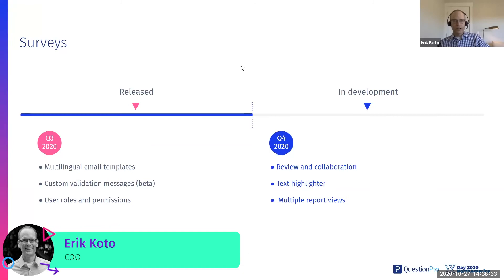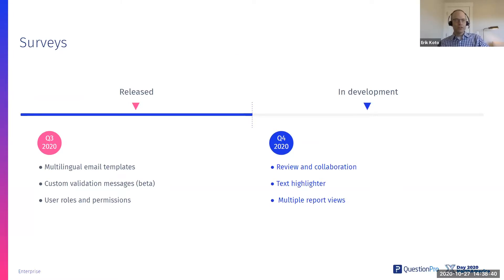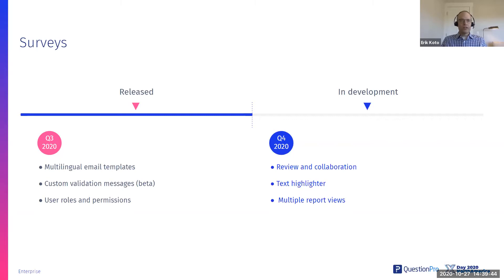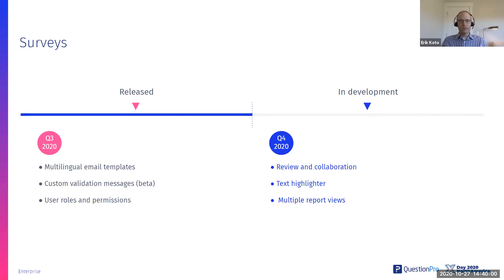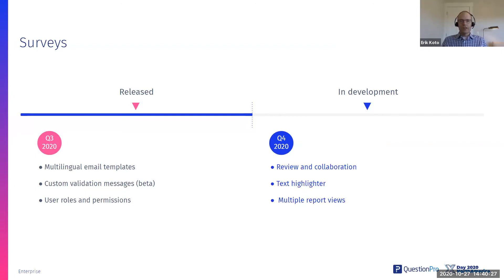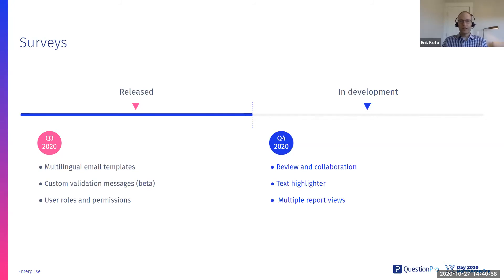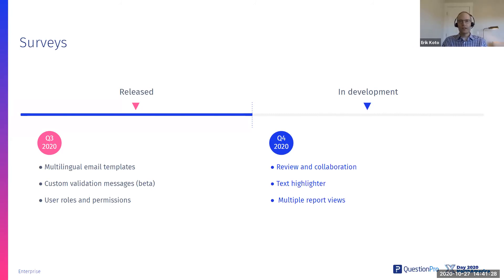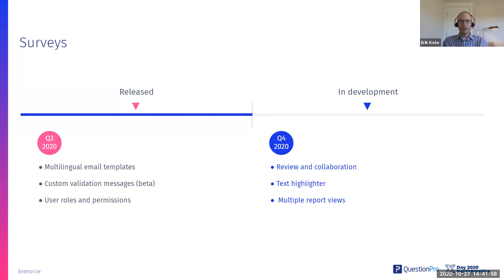XDay 2020 Surveys Product Roadmap in under 5 minutes!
Learn everything you need to know about what is coming to our cornerstone survey product in 2020!

✔️ Multilingual email templates
✔️ Custom validation messages
✔️ User roles and management
✔️ User review and collaboration
✔️ Text highlighter
✔️ Multiple views of data